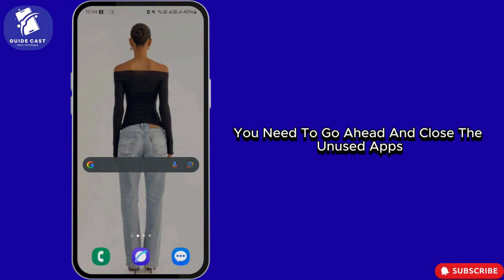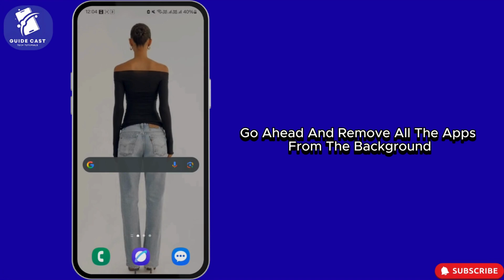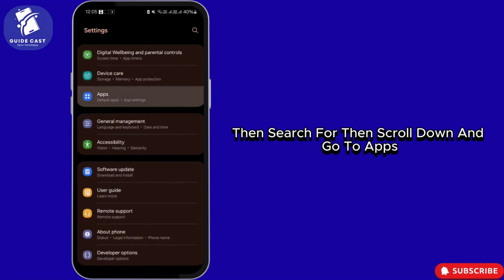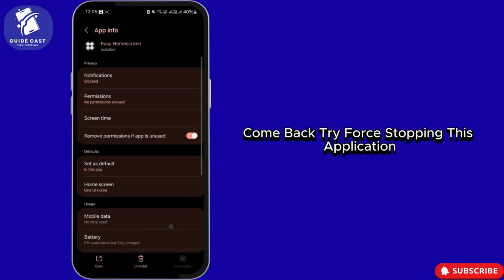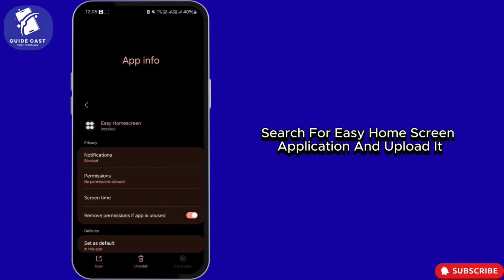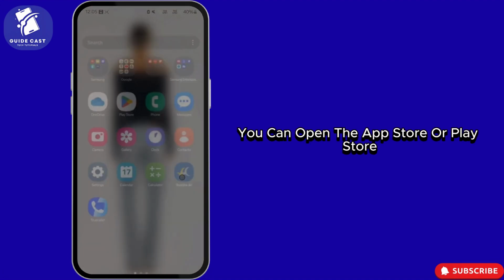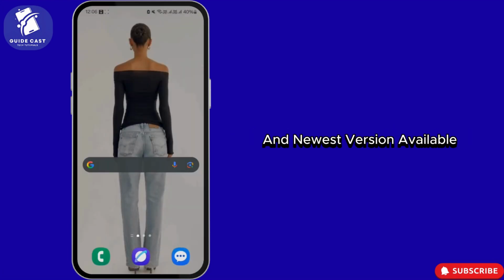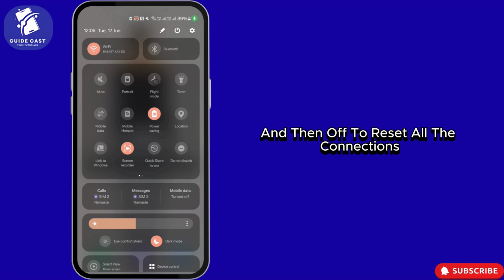How to Fix Easy Homescreen App Not Loading or Crashing (Android & iPhone)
Having trouble with the Easy Homescreen app not working on your Android or iPhone? Whether it won’t load, crashes, or freezes, this quick 2025 guide will help you fix Easy Homescreen app issues and get your home screen organized again.

✅ In this video:

Common Easy Homescreen app problems

How to fix loading, crashing, and freezing issues

Step-by-step fixes for both Android and iPhone

⏱️ Timestamps:
00:0 -intro:
00:10 - Clear cache, restart, and update the app

Get your personalized home screen back in no time!